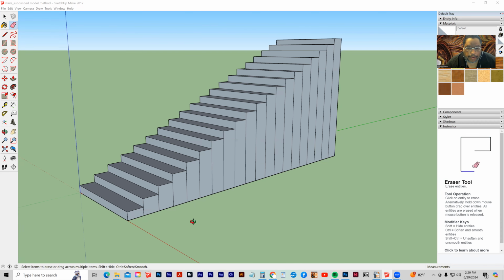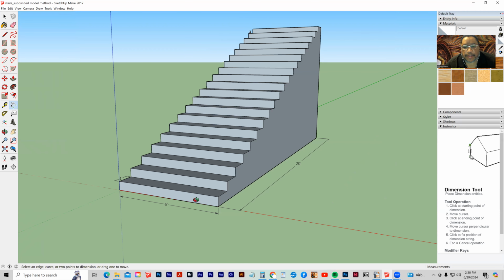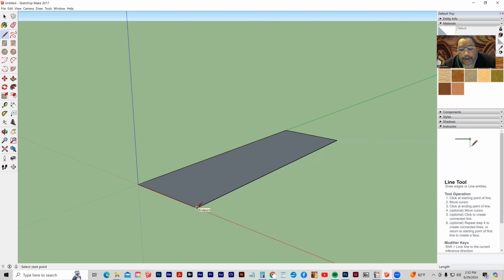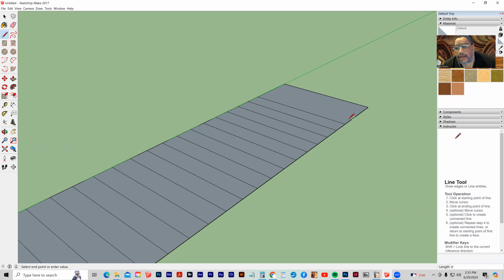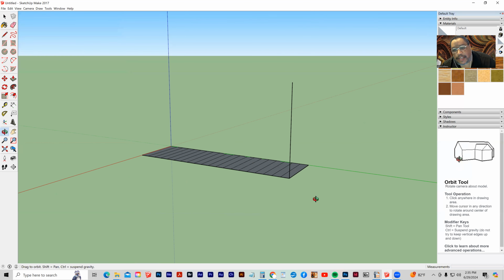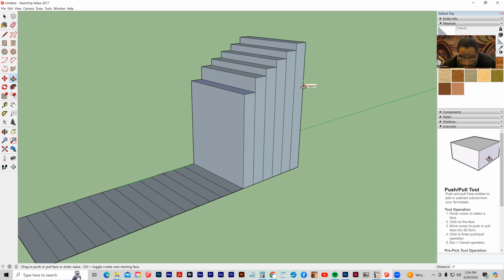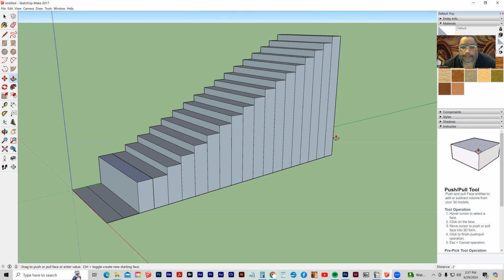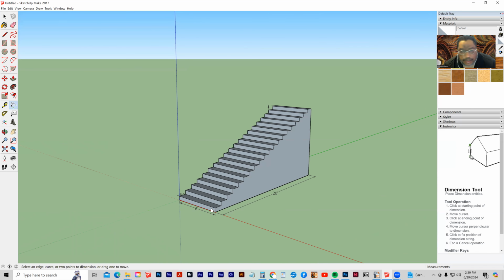OFSY603 Sketchup stairs subdivided rectangles method vid 49